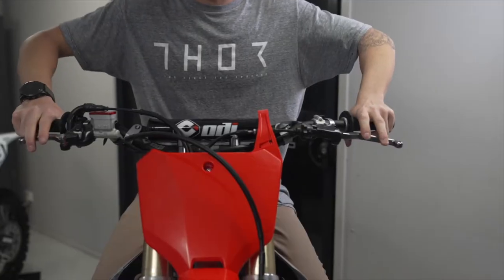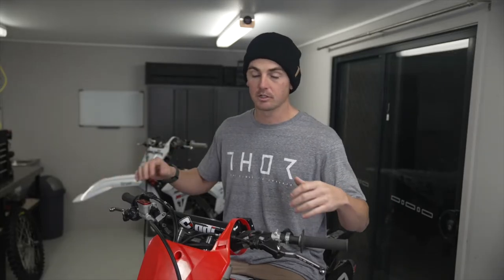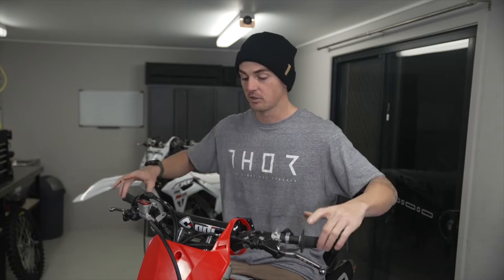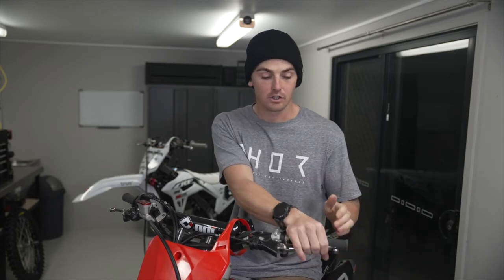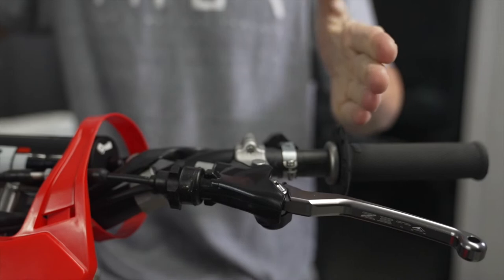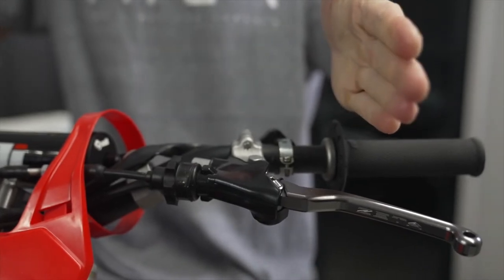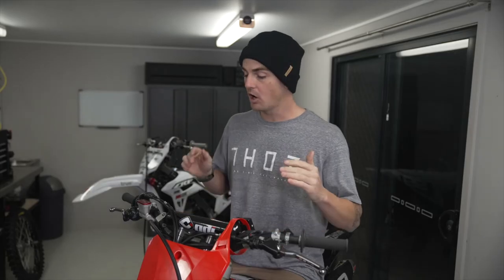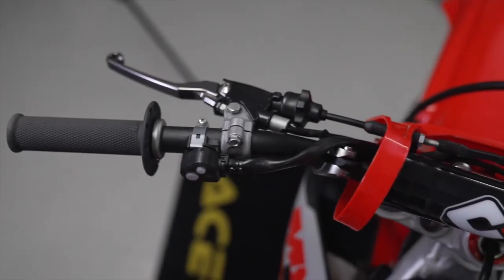Moto Minute - How to set up your cockpit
MXstore MotoMinute with John Prutti - How-To Guides & Tutorials

Introducing the MXstore MotoMinute with John Prutti! We're stoked to continue our partnership with John in 2021, and will be bringing you monthly MotoMinute tutorials and guides from the man himself. From riding techniques to gear reviews, racing advice, bike setup pointers and more, you'll have plenty to keep up with in 2021 with the MotoMinute! Be sure to keep up to date via John Prutti Instagram so you can see what we're getting up to throughout the year.

The correct setup when it comes to handlebars, levers and grips can make or break your ride. Prutti runs us through his own personal preferences and some of the common mistakes people make.